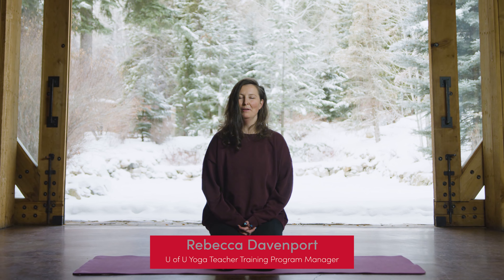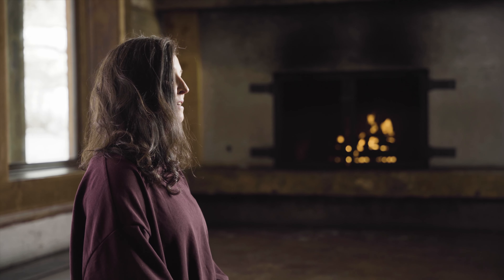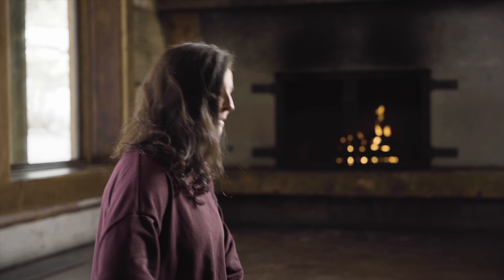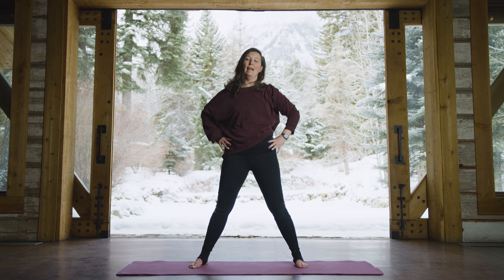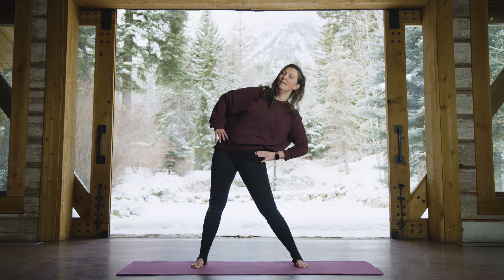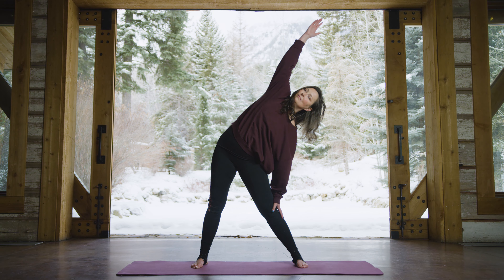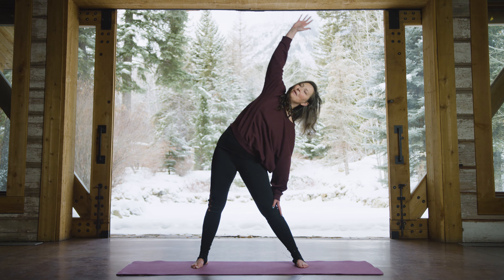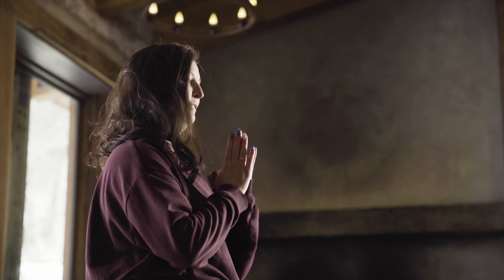Yoga Series: Spine Reach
Rebecca Davenport, University of Utah Health Yoga Program Training Manager, leads a peaceful two-minute yoga exercise to work out your side and spine. Filmed at Sundance Resort and part of U of U Health's Sundance Film Festival Wellness Hub.